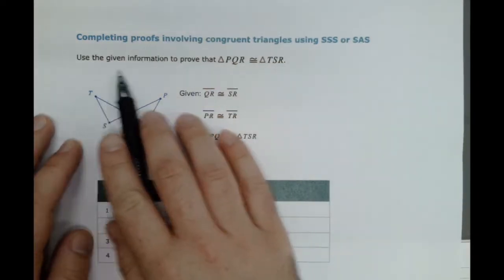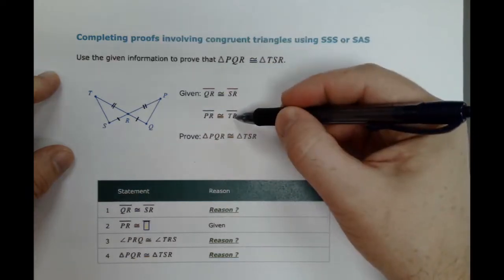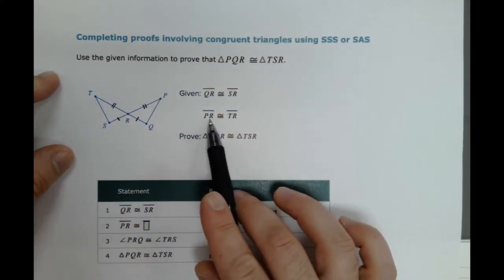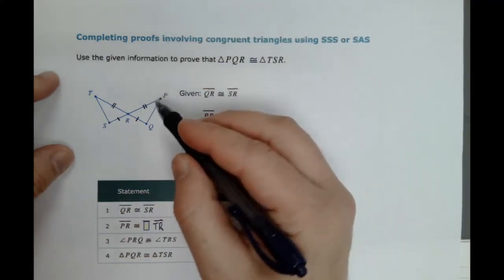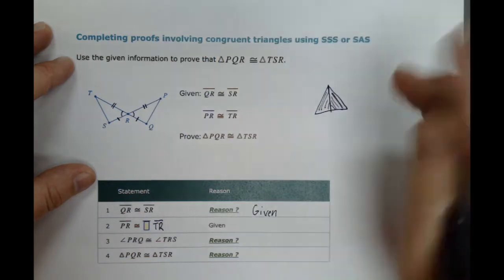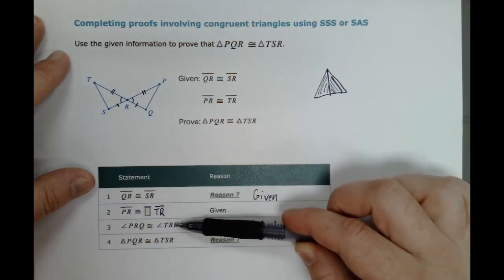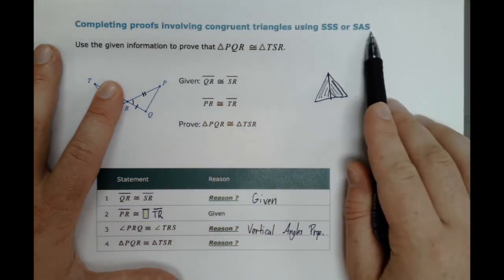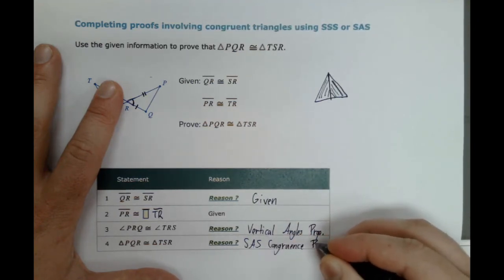Geometry - Completing proofs involving congruent triangles using SSS and SAS